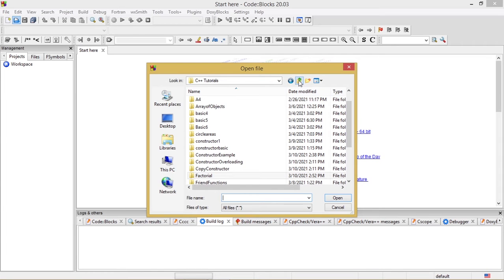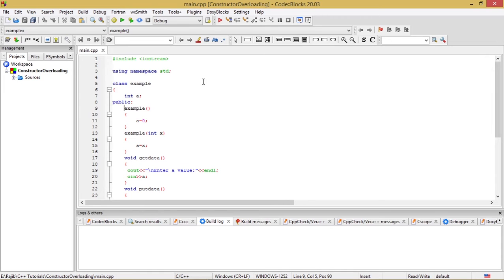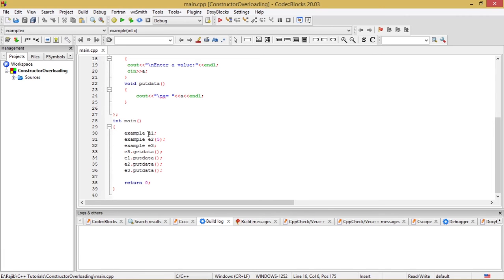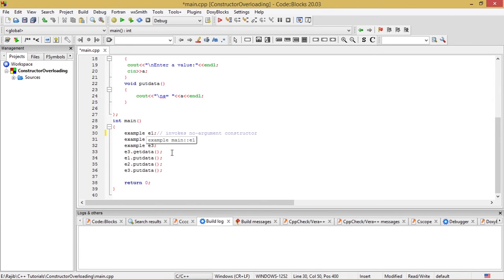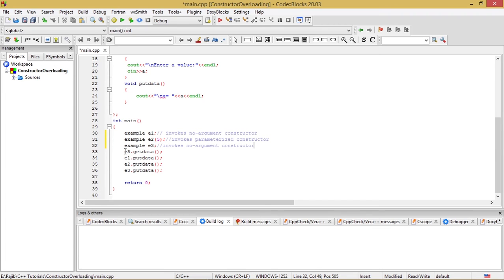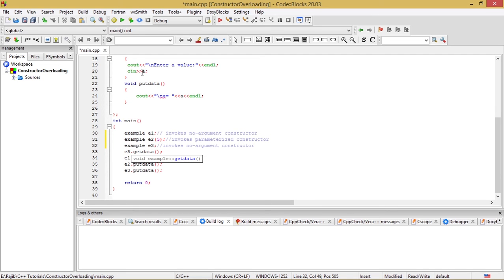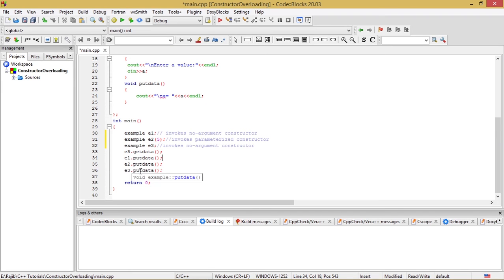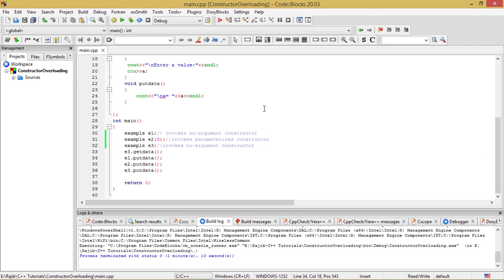Constructor Overloading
In this video, I have tried to explain the concept of overloading of constructors with the help of an illustrative  program. I have shown the use of a default constructor and a parameterized constructor in the program.